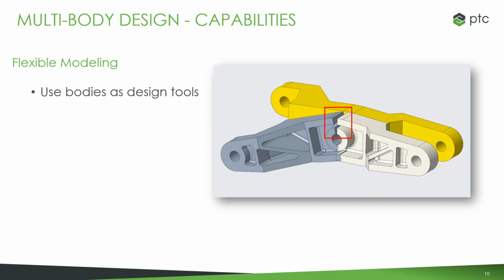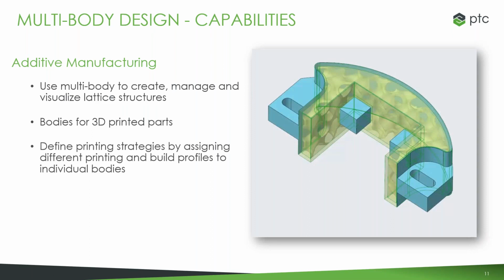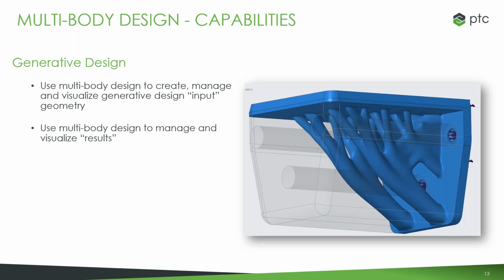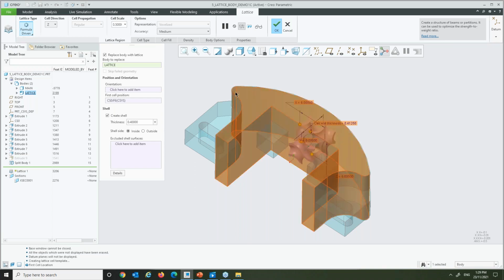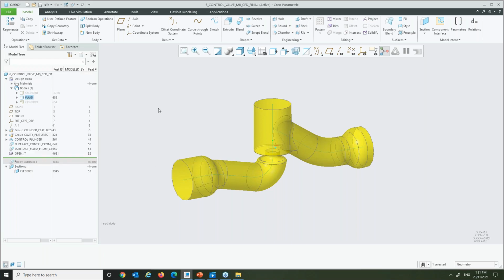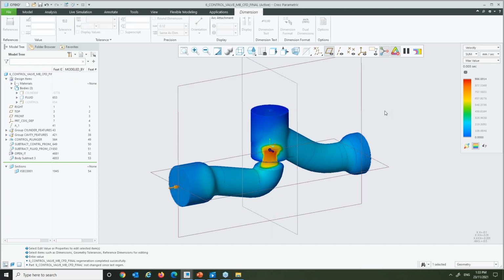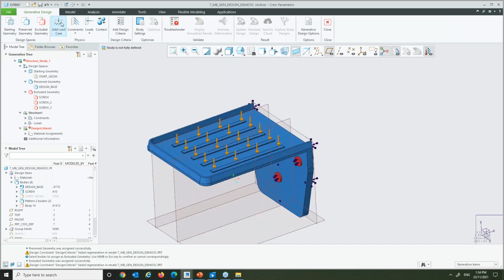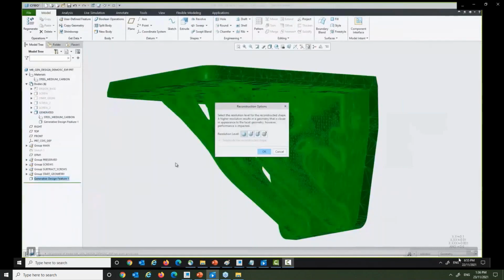Creo Multibody Design - Creo Multibody Capabilities (Part 3 of 4)